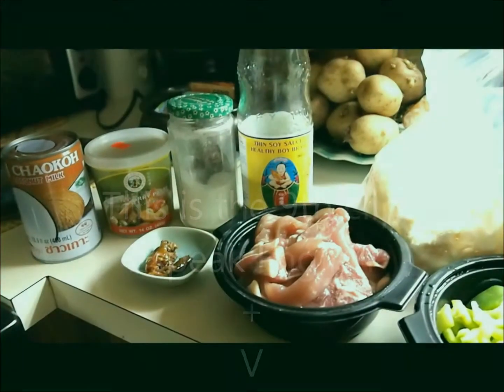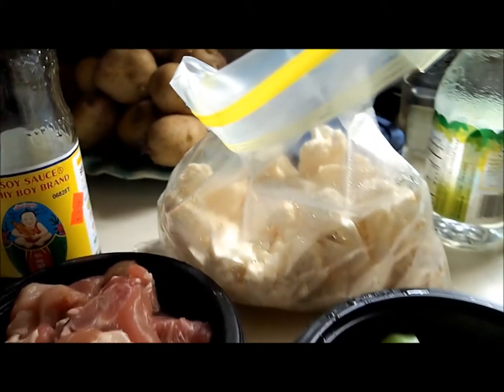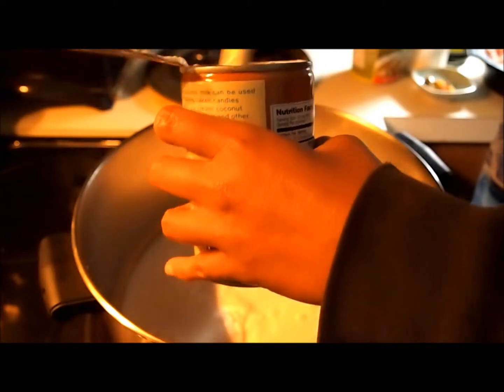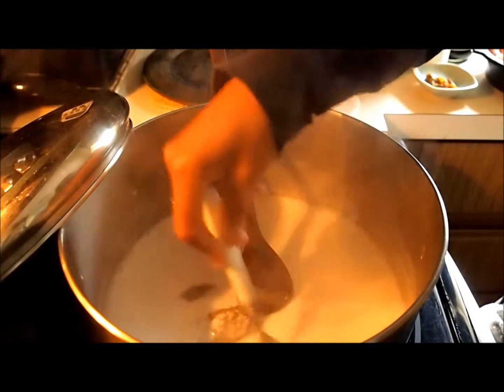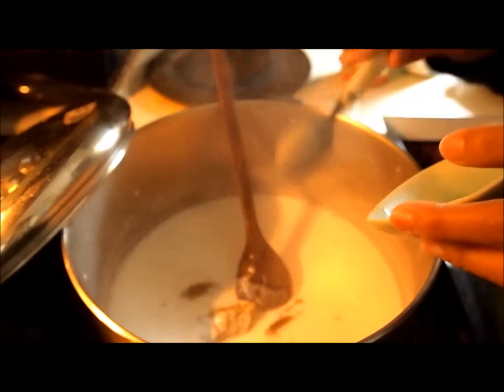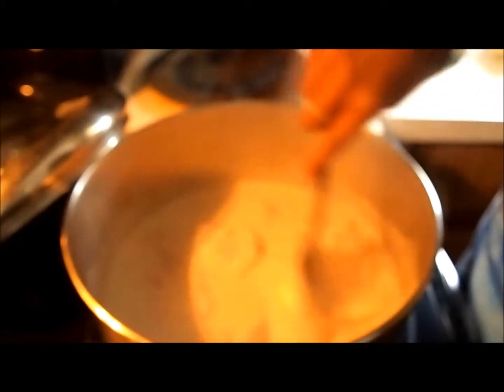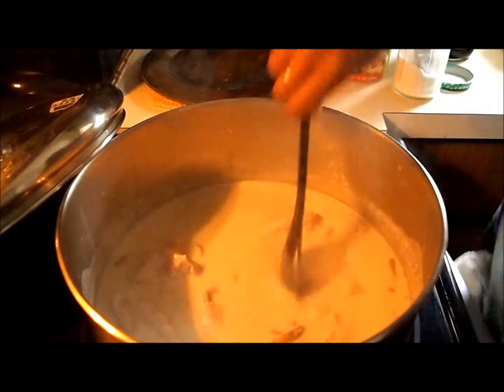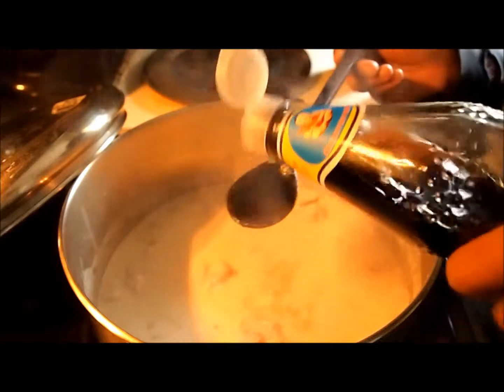แกงเขียวหวาน Thai green curry (Eng)😁ป้าโอ้ท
พูดผิดพูดถูก พูดไปเรื่อย ภาษาอังกฤษไม่แข็งแรง แต่ไม่ขี้เหร่น๊า 😜
Green Curry my way